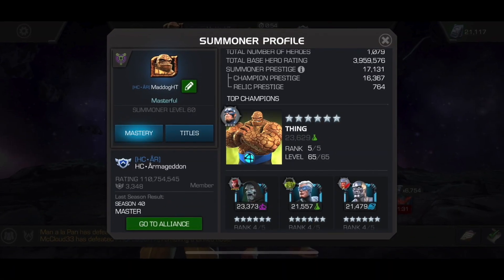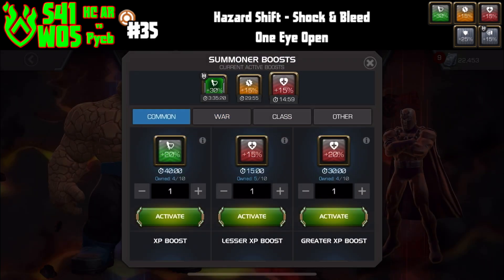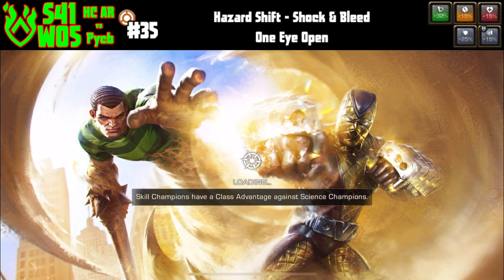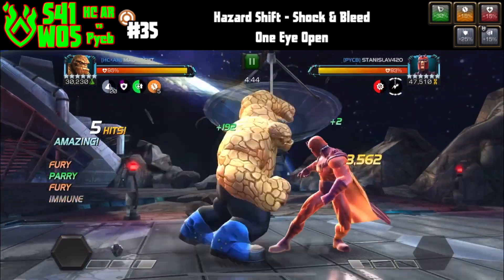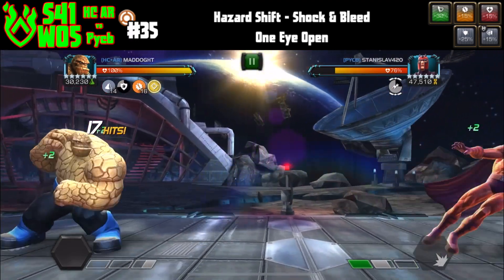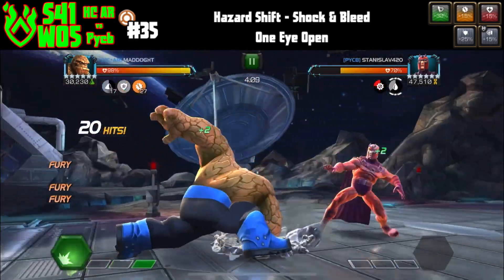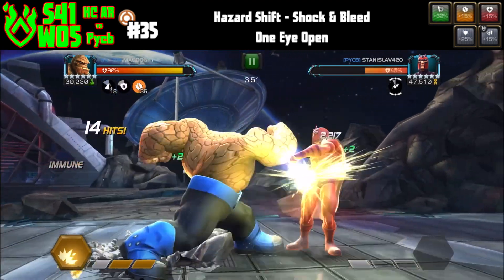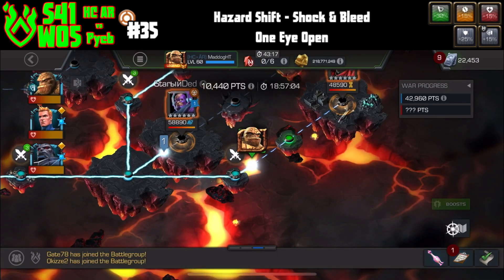Thing Thangs | AW S41 W05 N35 vs Magneto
Node 35 - Hazard Shift Shock & Bleed + One Eye Open

Alliance War Season 41
War #05 vs [Pycb] Pусичи

0:00 Intro
0:38 Thing vs Magneto

Song: This Is Our Year by LC Music Tracks